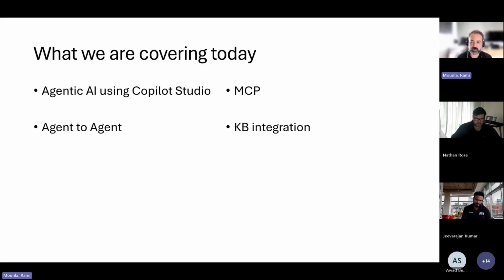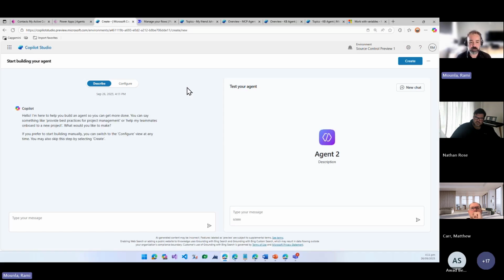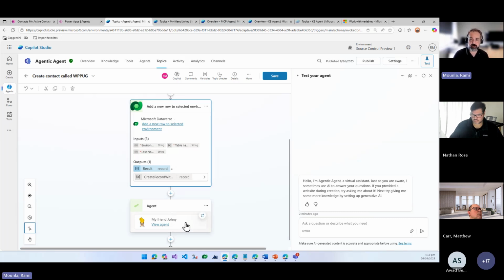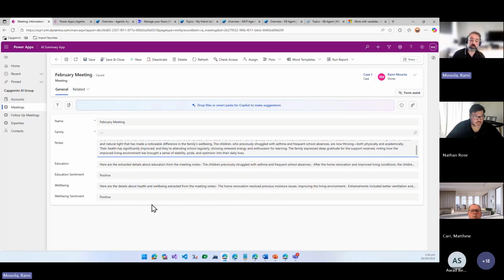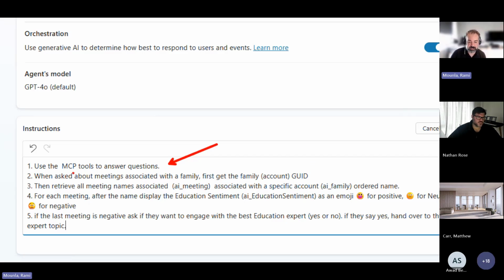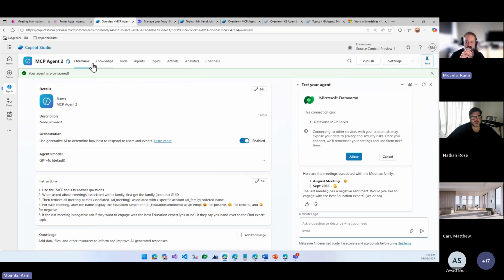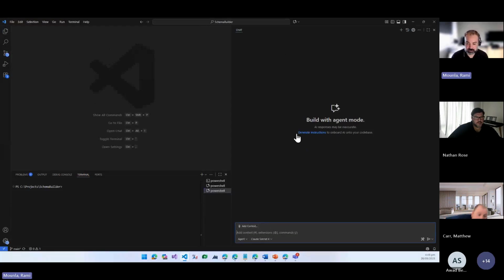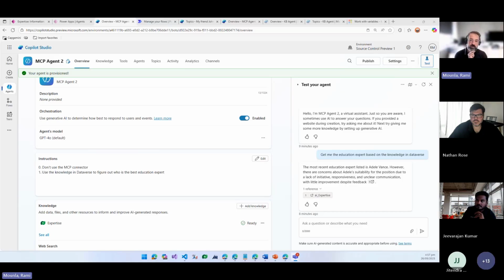WPPUG September 2025 Build Your First Agentic AI with Microsoft Copilot Studio